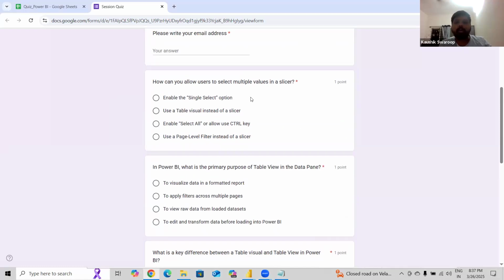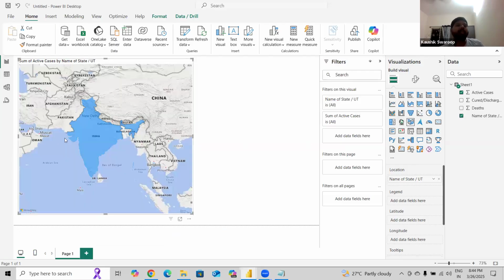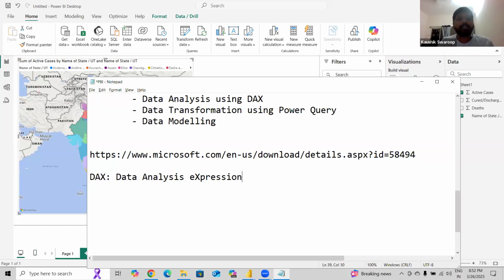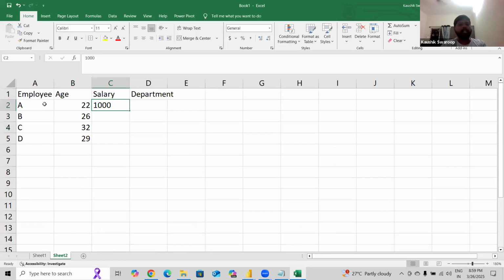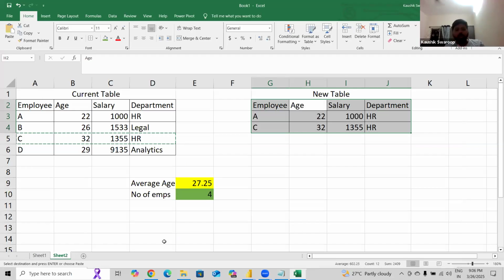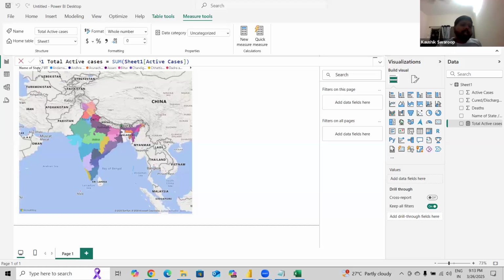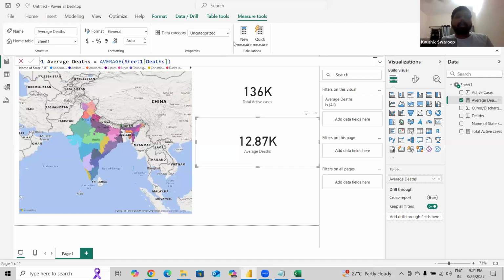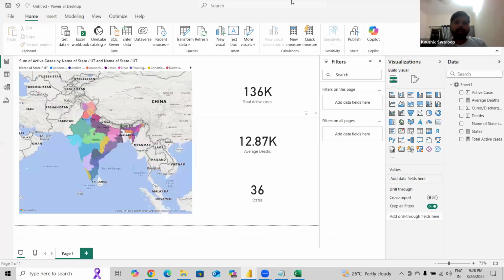S6_Introduction to DAX